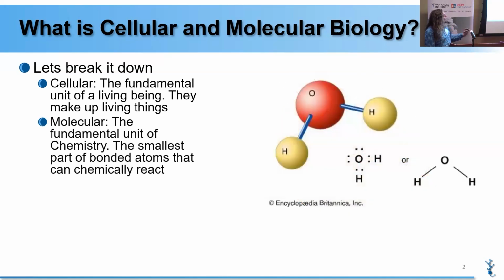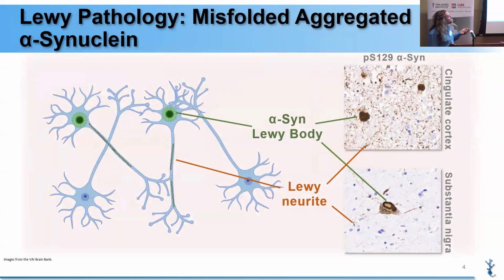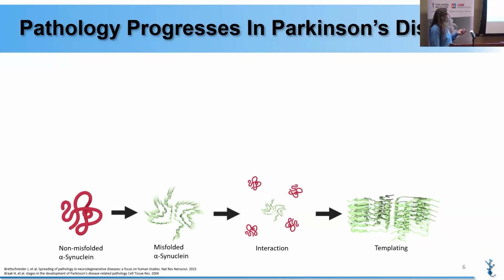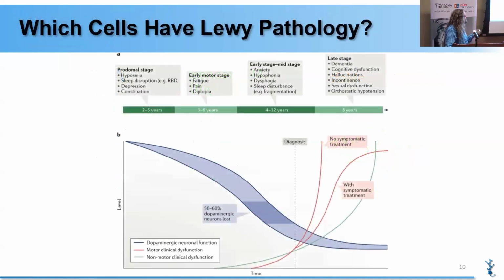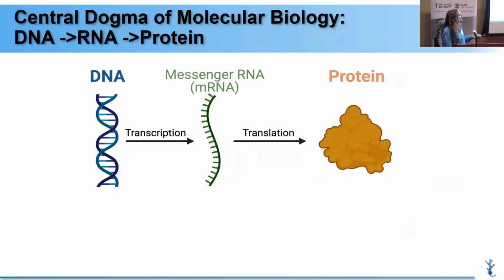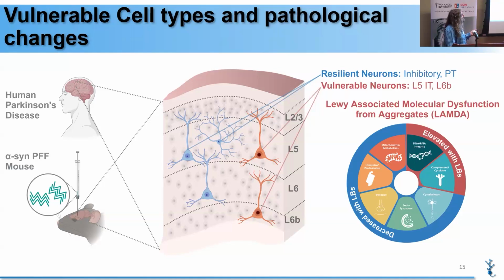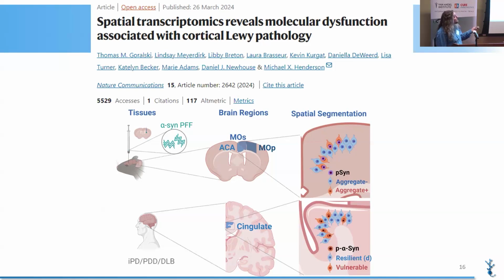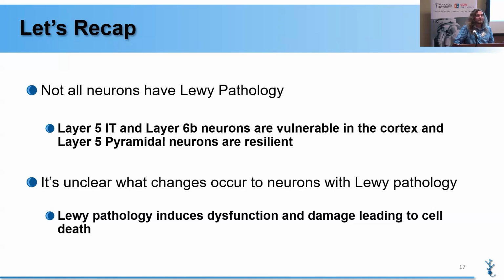What do cells do in response to protein aggregation? (Rallying 2024)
Rallying to the Challenge 2024 - Day 1
Thomas Goralski, Van Andel Institute

Thomas Goralski, a PhD candidate at Van Andel Institute, gives an overview of the aggregation of proteins, specifically alpha-synuclein, in Parkinson's and how this contributes to progression of the condition. Thomas also discusses his ongoing research which aims to identify which cells are most vulnerable to this pathology and how we can use these learnings to inform future treatments.

This talk was given as a part of the Rallying to the Challenge meeting, hosted by Cure Parkinson's and the Van Andel Institute in Grand Rapids, Michigan on September 23-24, 2024. Rallying to the Challenge is a meeting designed for and by people with Parkinson’s, advocates, and care partners to explore how the Parkinson’s community can impact and accelerate research. It is a part of the larger Grand Challenges in Parkinson's Disease meeting, an annual scientific symposium for Parkinson's research.